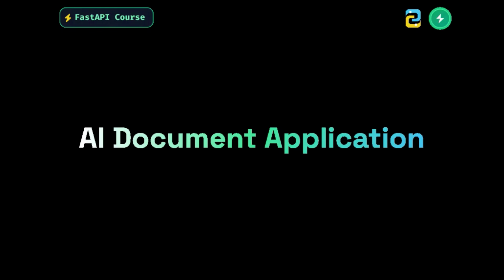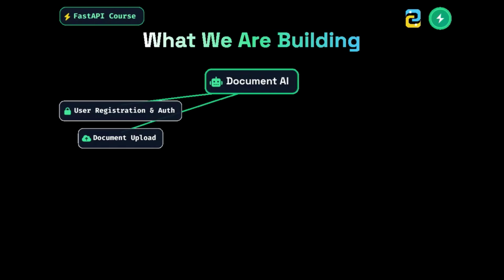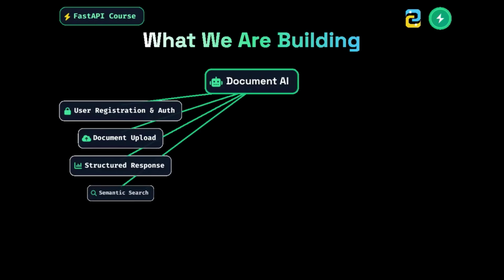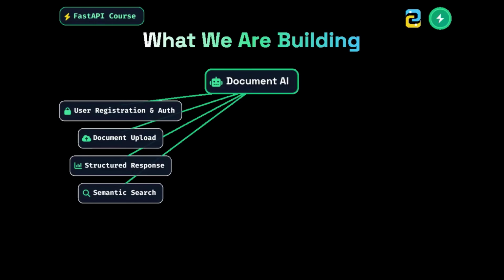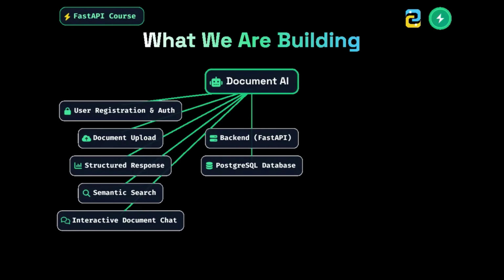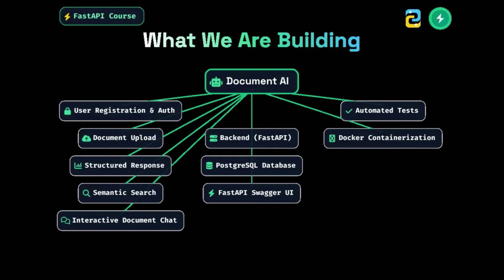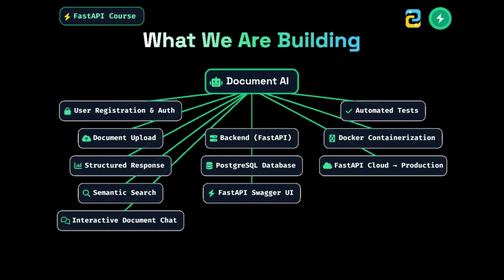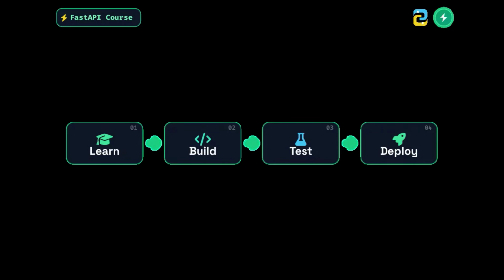FastAPI From Zero: Build a Production AI API| Python FastAPI Course (Episode 1 - Overview)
FastAPI From Zero — Build Real AI Applications | Episode 1

Build a production-ready AI application with FastAPI from the ground up.

In this first episode, I introduce the complete project you will build throughout the course. We go beyond simple FastAPI examples and build a practical AI-powered document application with authentication, document processing, AI analysis, semantic search, PostgreSQL, automated testing, Docker, and production deployment.

✅ User Authentication
Registration, JWT authentication, and secure access control.

✅ Document Processing
File uploads, document parsing, and structured AI-powered content analysis.

✅ Semantic Search
Store vector embeddings and perform context-aware document queries using RAG.

✅ Database & Persistence
PostgreSQL integration with asynchronous ORM models.

✅ Testing & Containerization
Automated testing setup and production-ready multi-stage Docker builds.

✅ Production Deployment
Deploy the completed FastAPI application to the cloud and prepare it for production.

▶️ Live demo of the completed production AI backend application

▶️ Overview of the project architecture and core objectives

▶️ Breakdown of the complete learning roadmap: Learn → Build → Test → Deploy

▶️ Key prerequisites, technologies, and development tools

▶️ What you will build in each episode of the course

🛠️ Technologies We Will Use
⚡ FastAPI
🐍 Python
🐘 PostgreSQL
🔎 PGVector / Vector Search
🤖 AI & RAG
🔐 JWT Authentication
🧪 Pytest
🐳 Docker
☁️ FastAPI Cloud
📚 Course Goal

By the end of this course, you won't just know how to create FastAPI endpoints.

You will have built a complete AI backend application following real-world development practices—from project architecture and authentication to AI integration, testing, containerization, and production deployment.

vidIQ